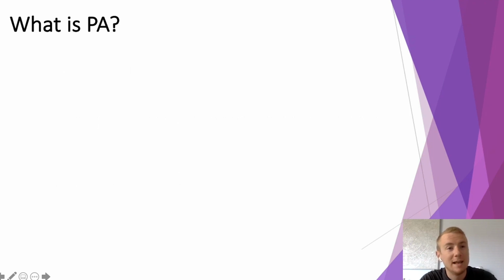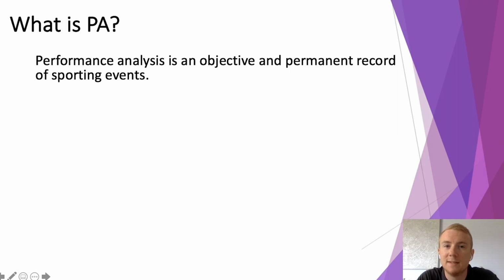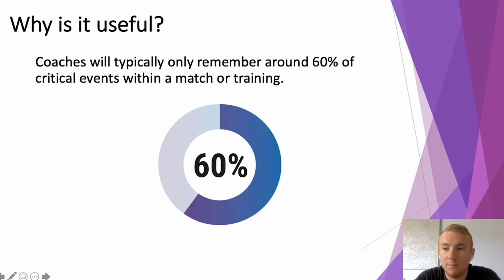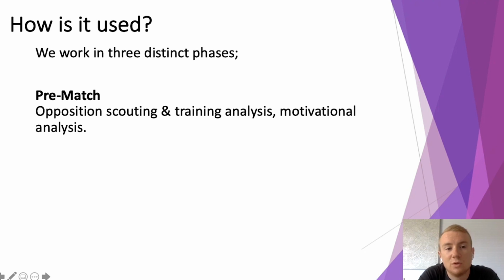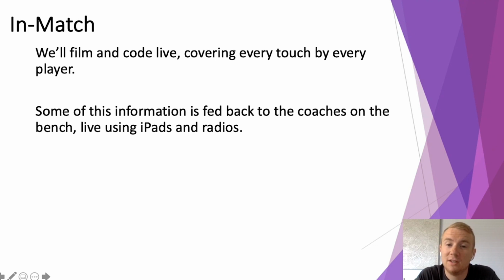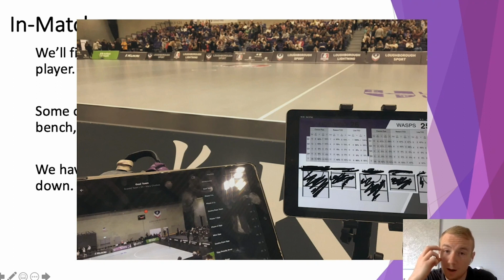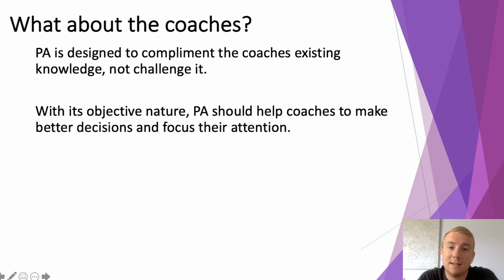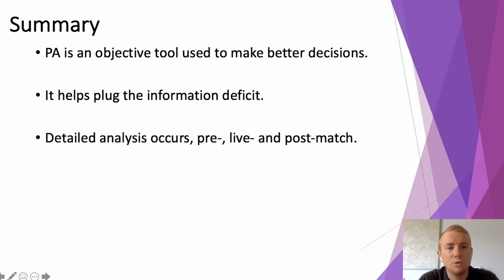Learn with Lightning: Performance Analysis (Week 1)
Aimed at coaches, players, parents and fans alike, learn the what and how of performance analysis with us as we work through four sessions. Each week, we’ll focus on a different topic, all designed to allow you to hone your analysis skills.

In week one, we’ll look at:

- What performance analysis is
- Why it is useful
- How it is used at both elite and recreational level
- Discuss some of the ways in which analysis fits in with coaches and coaching structures.